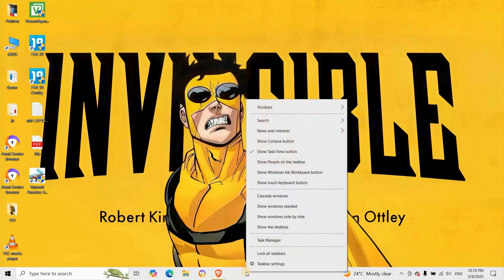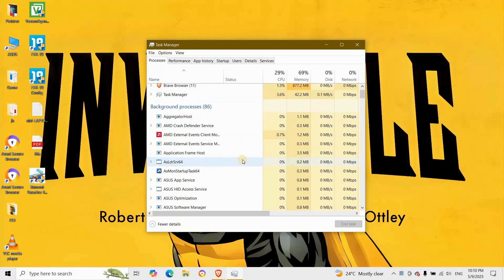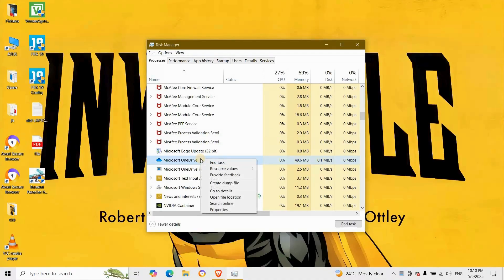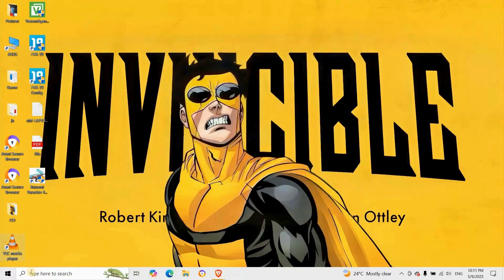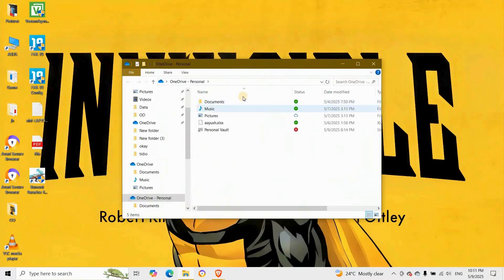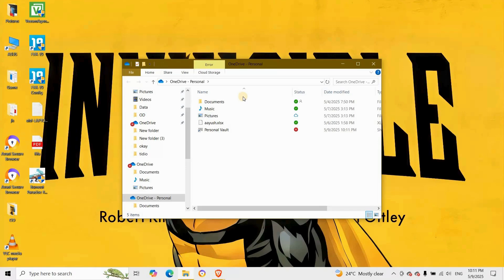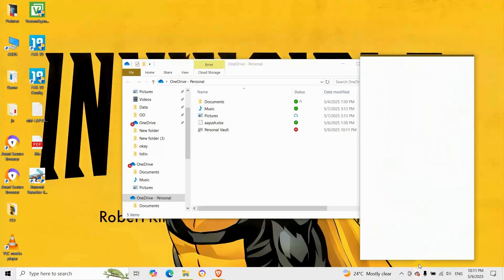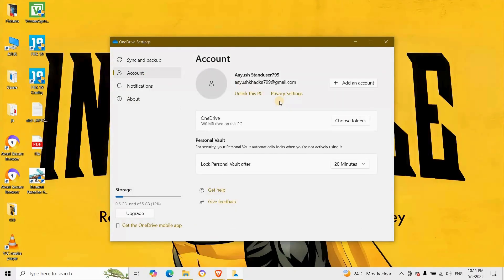How to Unfreeze one Drive 2025?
❄️ Is your OneDrive stuck or frozen?
This tutorial shows you how to unfreeze OneDrive, resolve sync stalls, and restart the app if it's become unresponsive—perfect for getting back to work quickly.